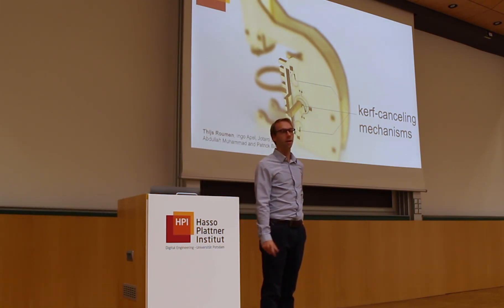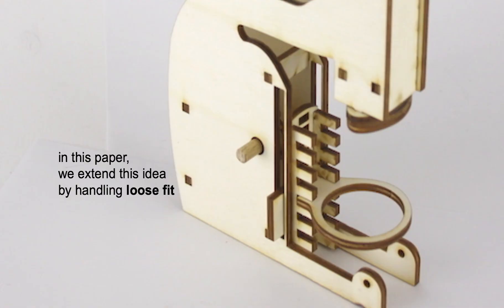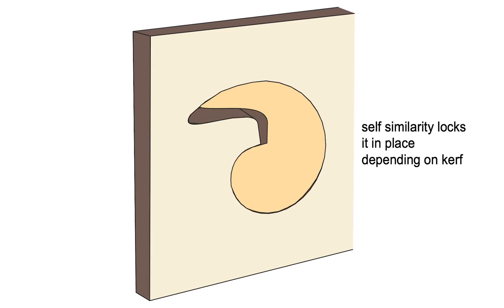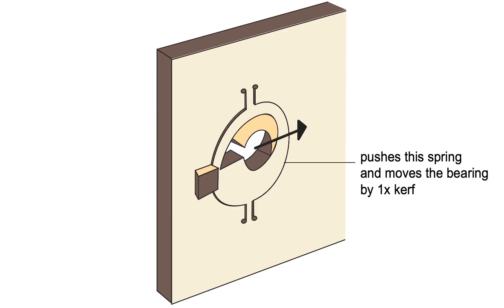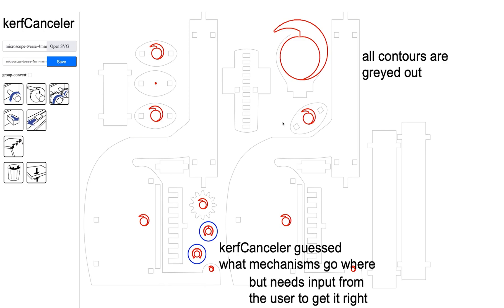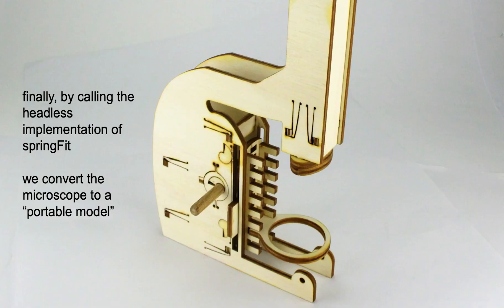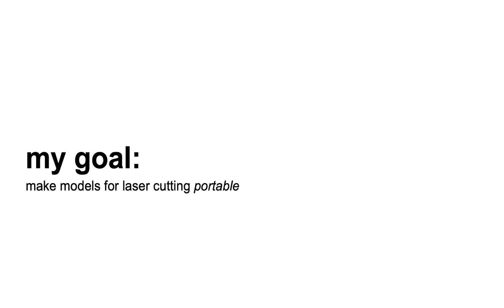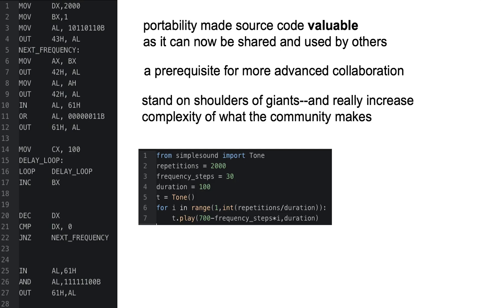Kerf-Canceling Mechanisms (talk at UIST20)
kerf-canceling mechanisms are laser-cut mechanisms that by their design cancel out the amount of material removed when cutting (aka "kerf") of the laser cutter used. Models with kerf-canceling mechanisms therefore can be shared with other users that may use a different laser cutter (or even a milling machine) without needing to adjust the SVG to that machine.

Together with SpringFit (UIST2019), which makes joints and mounts invariant to kerf it allows users to make complete machines, such as the microscope shown in the video, kerf-invariant.

Video of conference talk: to come

Authors: Thijs Roumen Ingo Apel, Jotaro Shigeyama, Abdullah Muhammad, and Patrick Baudisch